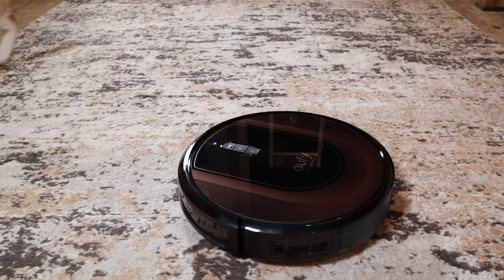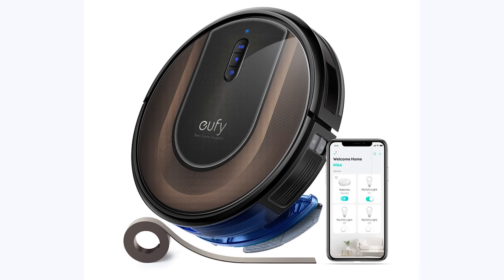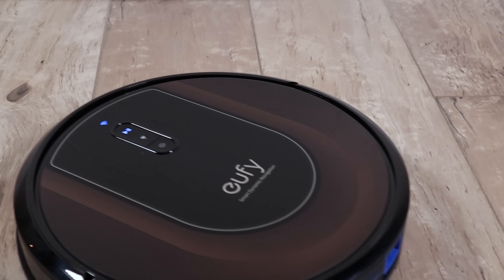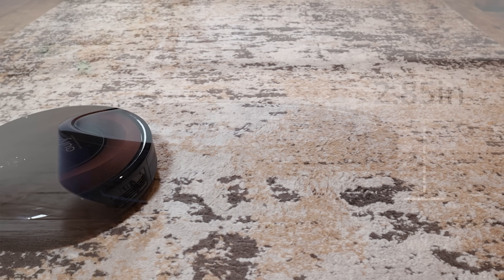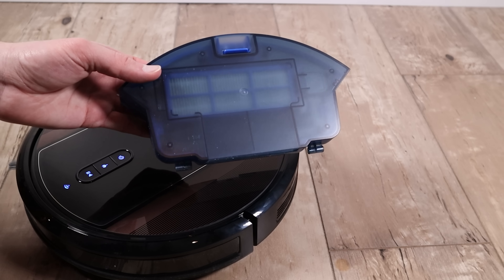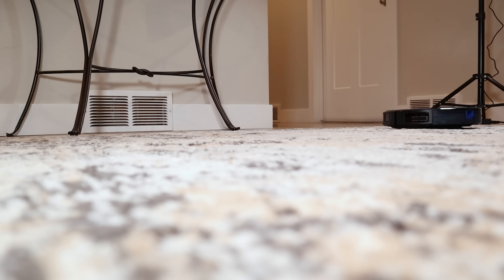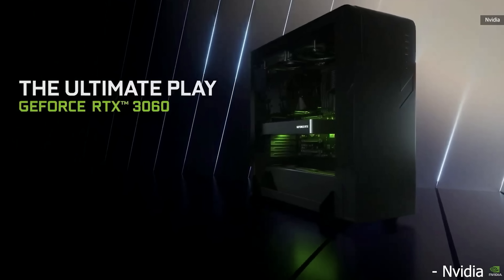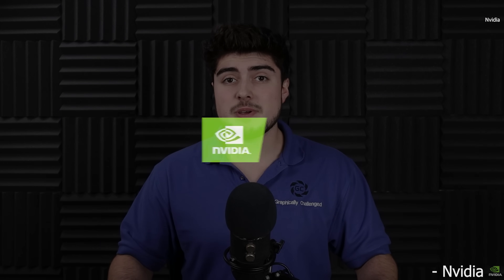Nvidia RTX 3060 Release Date, How to Buy, & AMD's Answer to DLSS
The release date for Nvidia's 12GB RTX 3060 gets revealed, we discuss how to buy one, and AMD finally has a release date for their version of DLSS on RX 6000 GPUs.

Check out the Eufy Robovac G30 2 in 1 (Sponsored URL)
$120 Off With Code: eufySpark

Intro - 0:00
RTX 3060 12GB Release Date - 1:10
RTX 3060 12GB Buying Guide - 1:34
AMD DLSS - 5:32

FULL DISCLOSURE
END DISCLOSURE